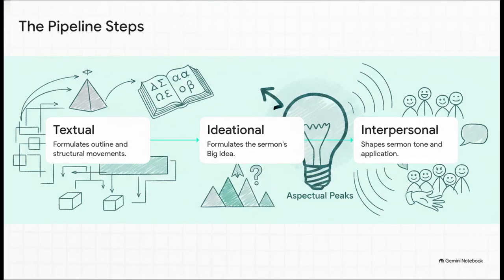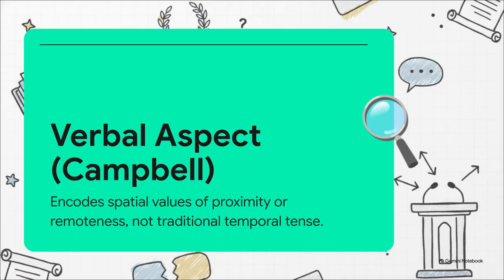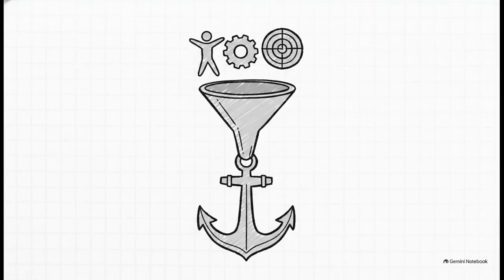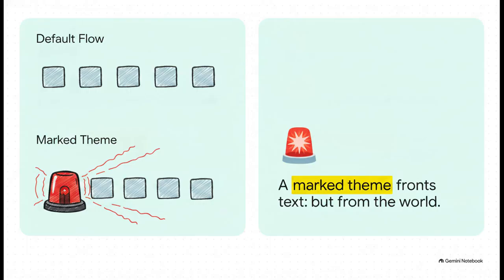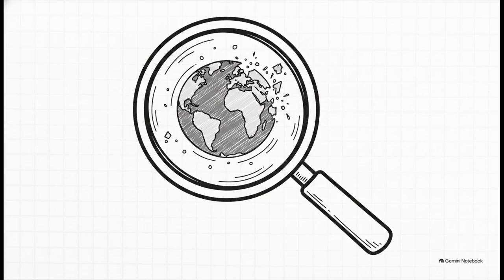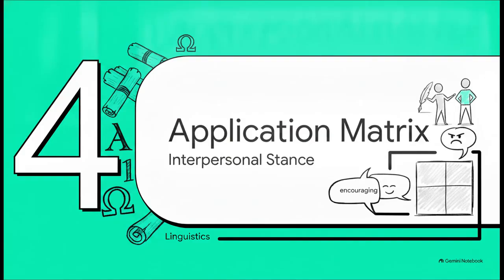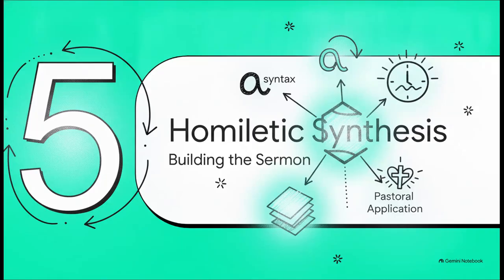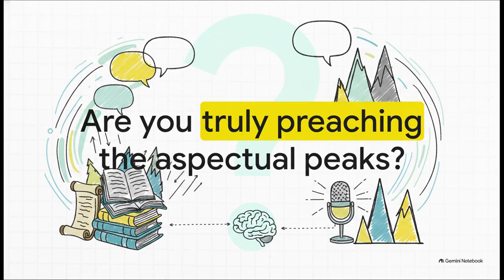From Syntax to Sermon — 1 John 2:15-17 — using SFL and Verbal Aspect Analysis to Build a Sermon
This technical analysis of 1 John 2:15-17 provides a meticulous linguistic breakdown of the biblical text, focusing on how its grammatical structure reinforces its theological urgency. The source utilizes Systemic Functional Linguistics and verbal aspect theory to demonstrate that the author’s use of the present tense creates a sense of spatial proximity, making the decay of the world feel like an unfolding process happening right before the reader's eyes. By examining the ideational and interpersonal metafunctions, the analysis highlights a sharp adversative contrast between the transient, lust-driven "world" and the permanent, divine "will of God." Ultimately, the study serves as a homiletic framework, translating complex Greek syntax into a clear pastoral message: because worldly desires are actively passing away, believers must anchor their identity in the eternal endurance found only in the Father.